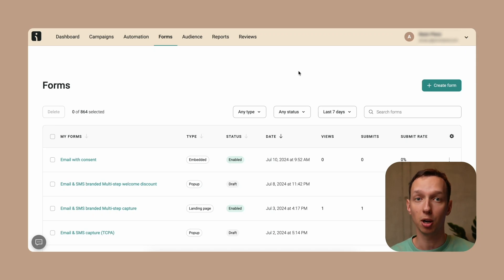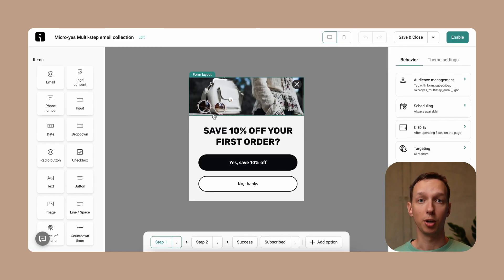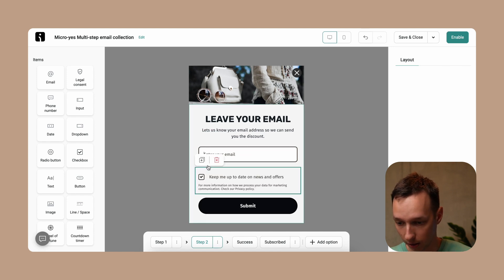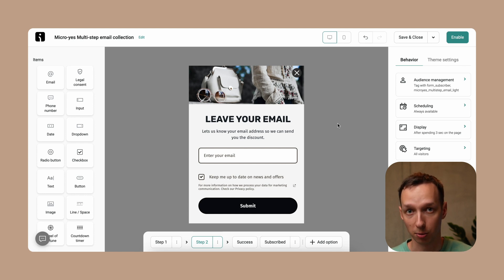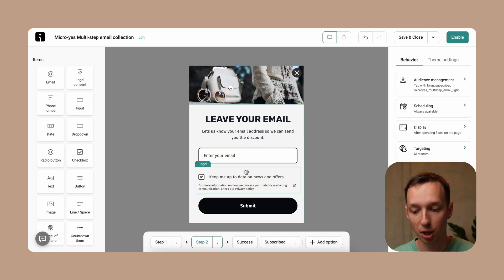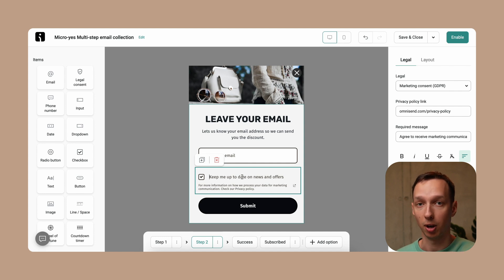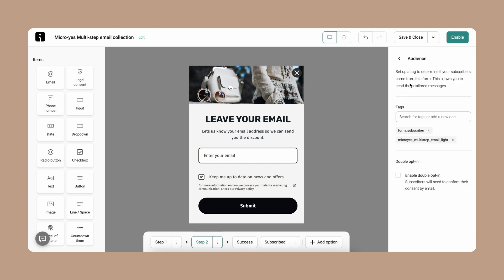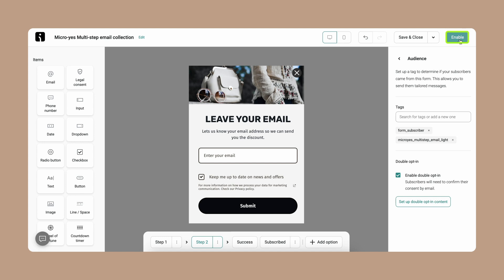GDPR Compliance for Email Marketing Explained (Tutorial Included!)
Understanding GDPR compliance for email marketing is crucial for any business. In this video, we break down things you need to know to ensure your email marketing practices are GDPR-compliant. Get tips, debunk some popular myths, and learn how to create GDPR-compliant forms in Omnisend!

✅ START FREE with Omnisend
Check our features.

📒 CHECK THESE OUT
⚡️ Ecommerce optimization guide for 2024

⚡️ A guide to the perfect browse abandonment email + 7 examples

🕗 TIMESTAMP
00:00 Intro
00:36 What is GDPR?
02:40 Omnisend's GDPR-Compliant Signup Forms
04:53 GDPR myths and misconceptions
06:05 Wrap up